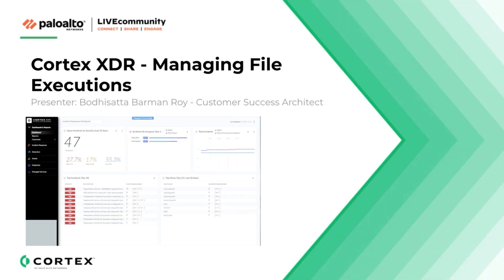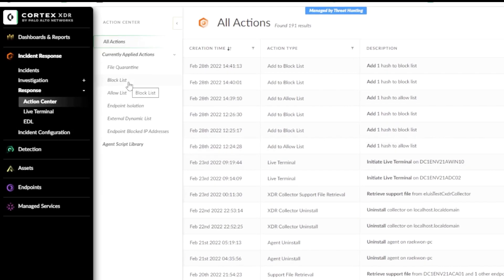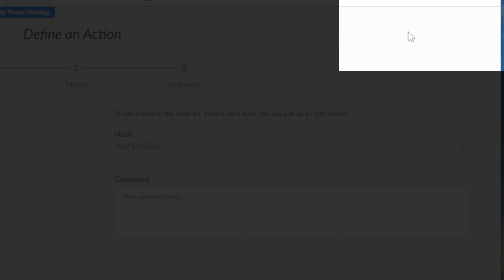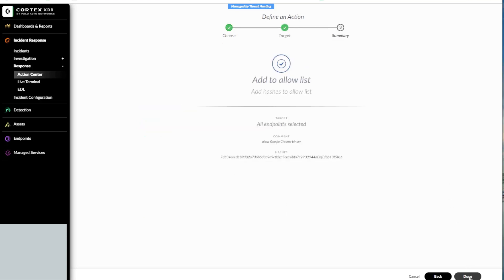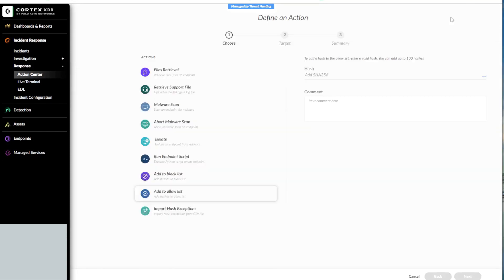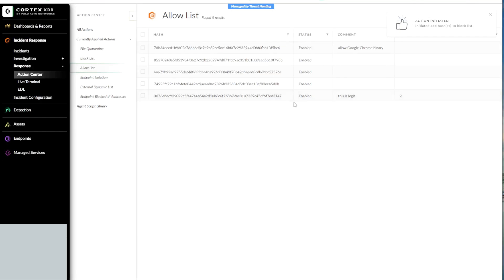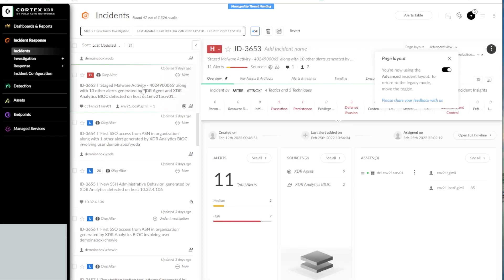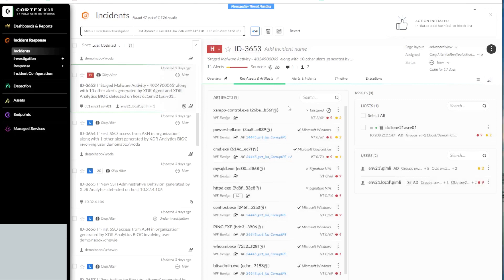Cortex XDR Managing File Execution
In this video, we will cover how to manage file executions globally in Cortex XDR user interface.